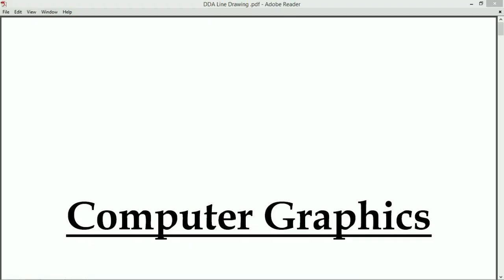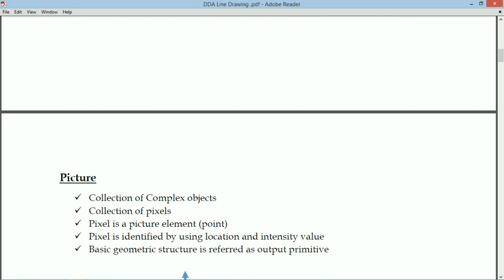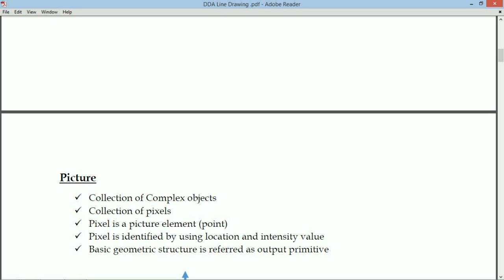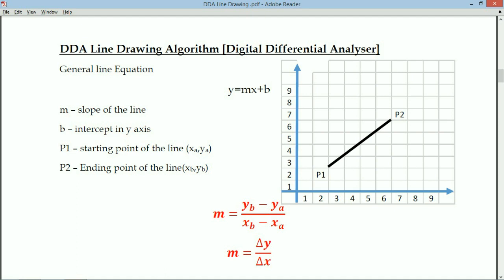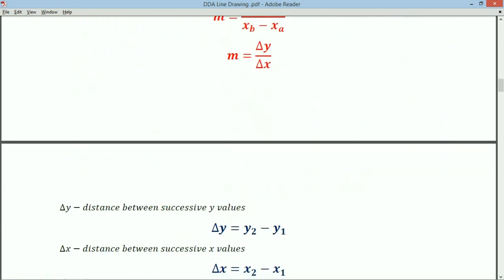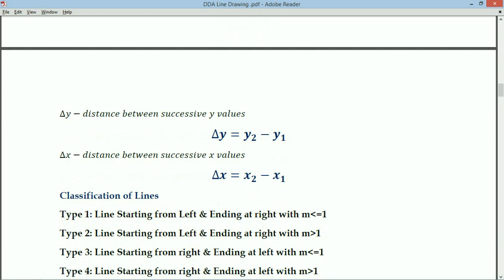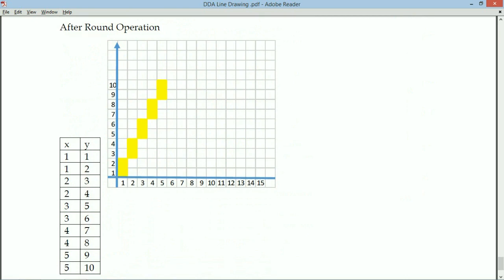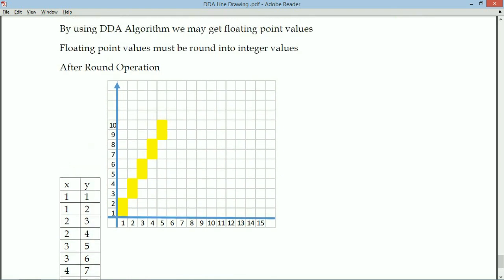Part 1 DDA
Digital Differential Analyzer Algorithm